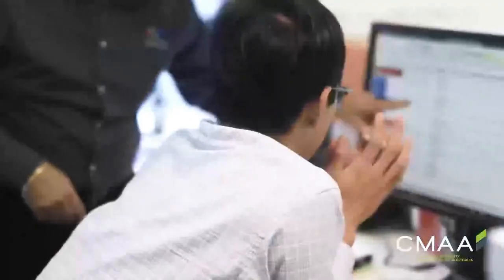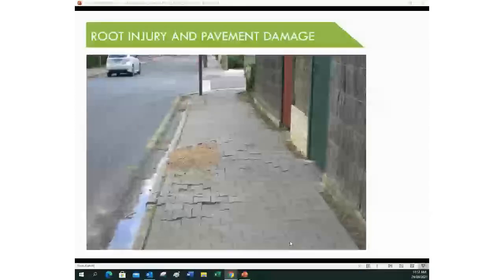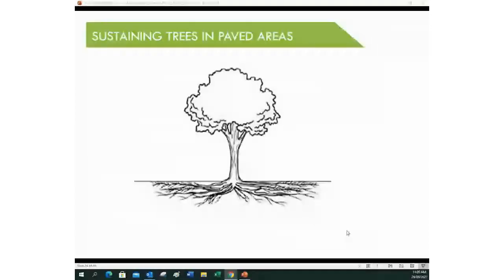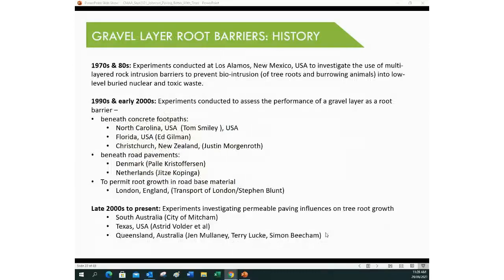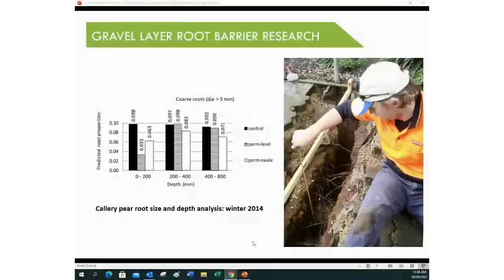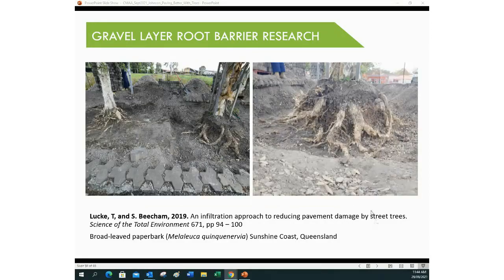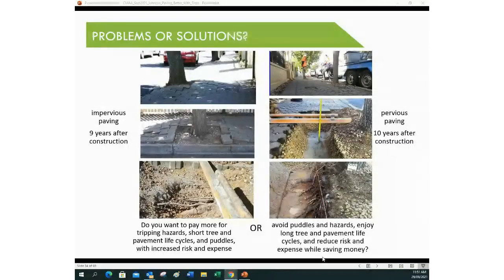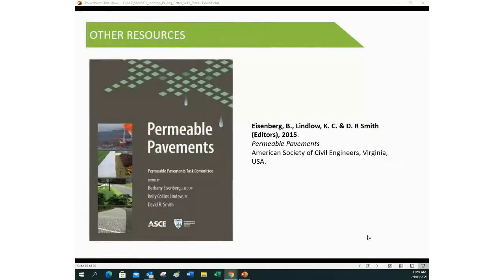CMAA DesignPave Webinar - Council Edition S2 EP2: Paving Better with Trees W/ Guest Dr Tim Johnson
In this episode, we'd like to welcome special guest Dr Tim Johnson from the University of South Australia and the City of Mitcham. With a unique background in both civil engineering and arboriculture, Tim is one of the leading experts when it comes to supporting trees in urban environments.

Experienced in implementing sustainable infrastructure in local government, we're very lucky to have Tim join us to share his knowledge on the relationship between trees and urban infrastructure, as well as the leading practices for installing and maintaining pavements next to tree roots.

In this episode, you will develop your knowledge about:
The Effects and Interactions Between Trees, and Urban Infrastructure
Leading Practices for Paving Around Trees
Pavement Maintenance with Trees and Tree Roots

Whether you are a council engineer, urban planner, or a just someone with a keen interest in sustainable design practices, this webinar is a great learning opportunity and place for discussion for anyone interested in developing their own knowledge of WSUD, sustainable infrastructure, and long lasting paving solutions.

Presenters: Jack and Jim